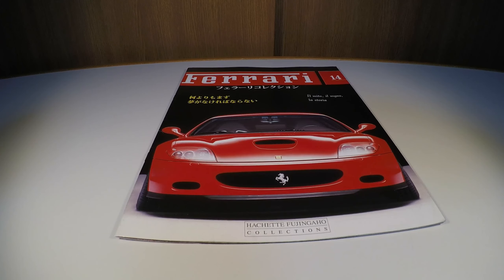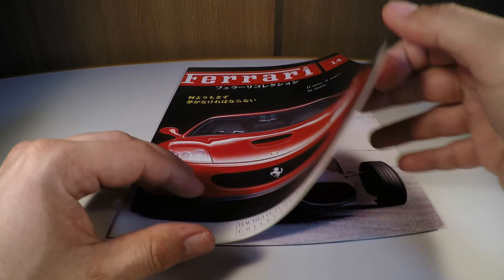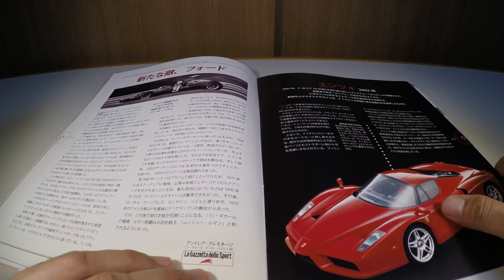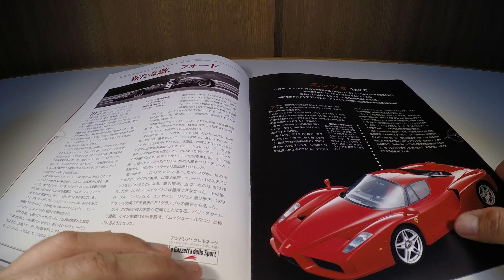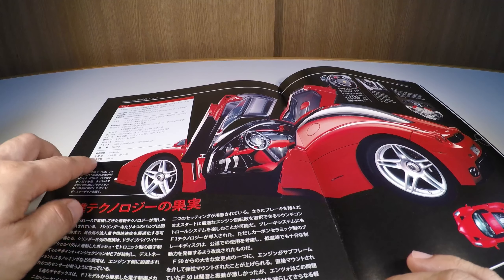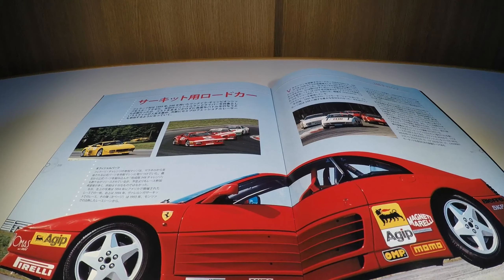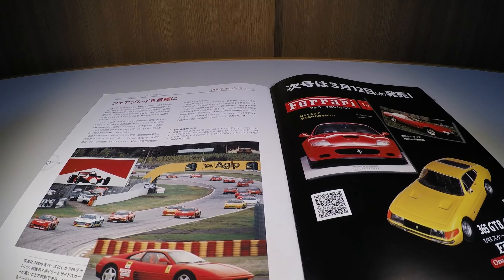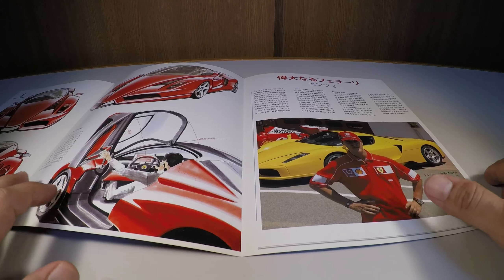Ferrari Collection #14 Enzo 2002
Um review da 14ª edição da Ferrari Collection lançada em 27/02/2008 aqui no Japão pela editora Hachette Collections Japan.
Miniatura da Ferrari Enzo 2002 feita pela IXO/Altaya na escala 1:43.